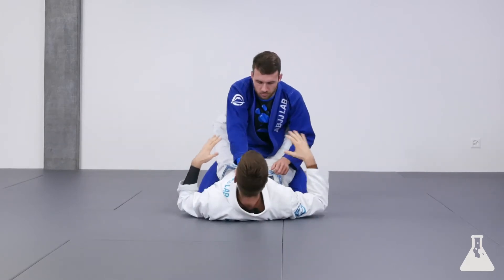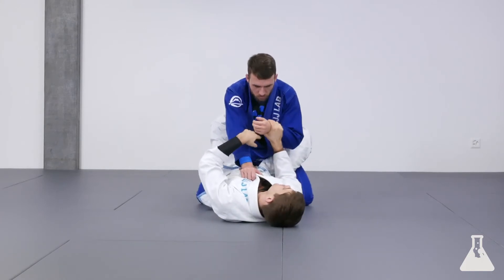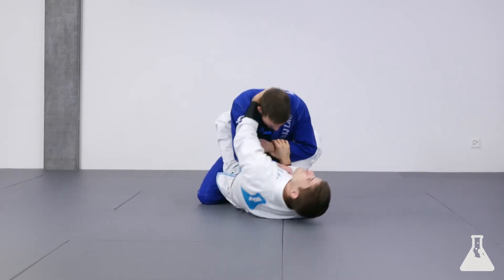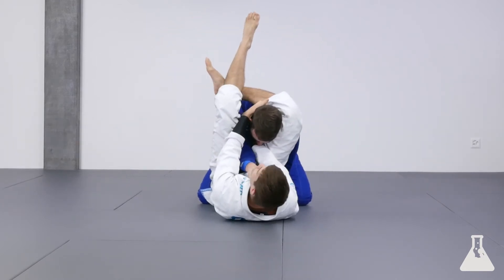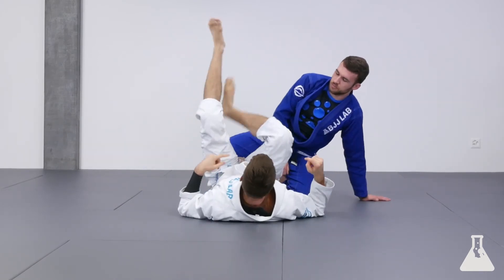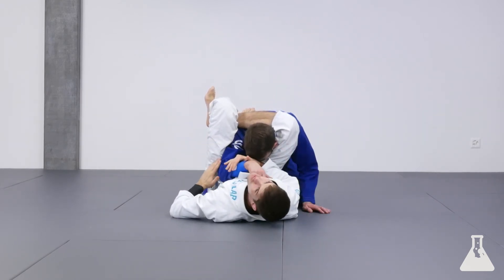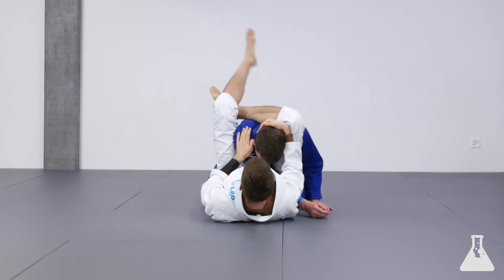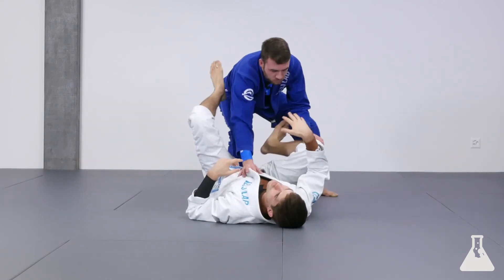3.2 Triangle (Intro Version)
The triangle is one of the most common submissions from bottom and will serve you very well from white until black belt. This is a very simple setup that should work well if you are able to surprise your opponent. Whenever you can catch your opponent with one arm inside and one arm outside of your legs, the triangle is right there waiting for you.